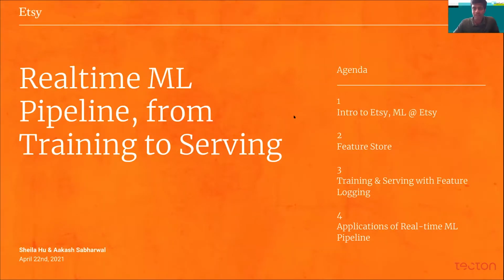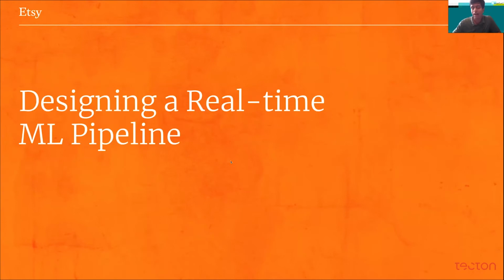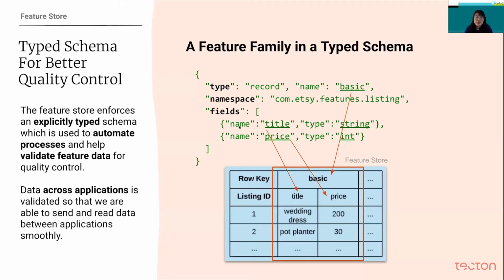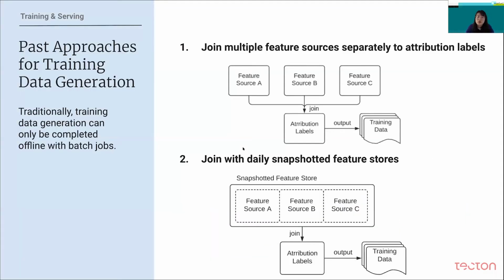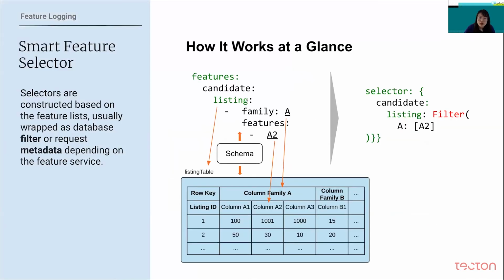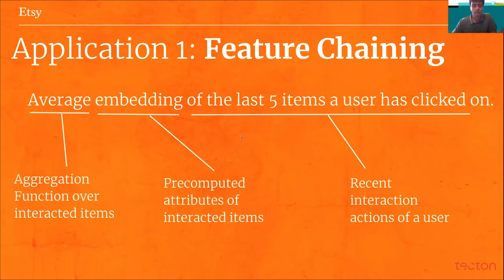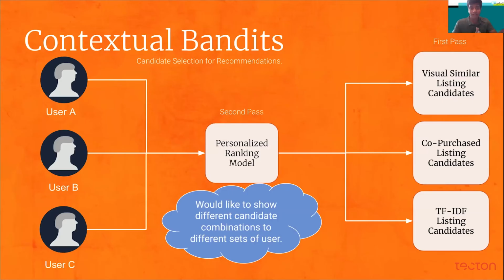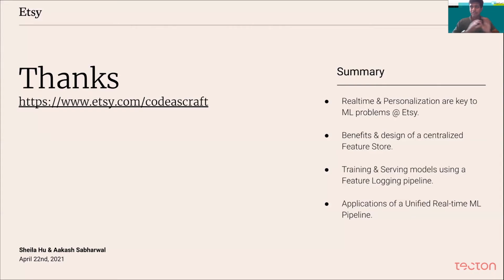apply() Conference 2021 | Towards a Unified Real-Time ML Data Pipeline, from Training to Serving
Towards a Unified Real-Time ML Data Pipeline, from Training to Serving
by:
Aakash Sabharwal, Senior Engineering Manager, Etsy
Sheila Hu, Senior Machine Learning Engineer, Etsy

On a global marketplace like Etsy where buyers come to buy unique, varied items from sellers from around the globe, the inventory of items is constantly changing. User preferences also change in real time as they discover the latest selection being offered on the site. In such a dynamic environment, Machine Learning models for different applications (including search, recommendations or computational advertisement), need to collect different real time data signals, process them and finally leverage them to make the most relevant predictions.

In this talk we will detail how we use real-time feature logging to capture in-session / trending activities, build a typed unified feature store for sharing features across models from different domains and serve feature data at scale with the eventual goal of powering reactive systems. We will finally show how such a real-time ML data pipeline can be leveraged to build Reactive systems (Bandits / Reinforcement / Online learning applications) that can use state of the art ML algorithms to learn from user actions in real time.